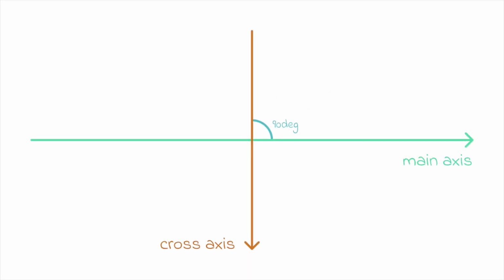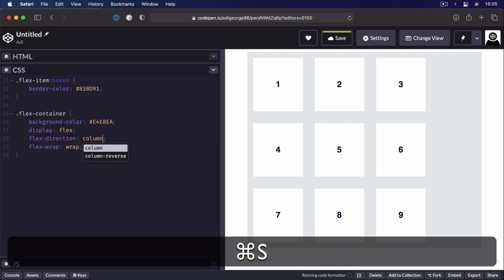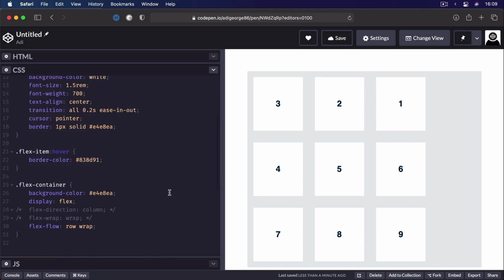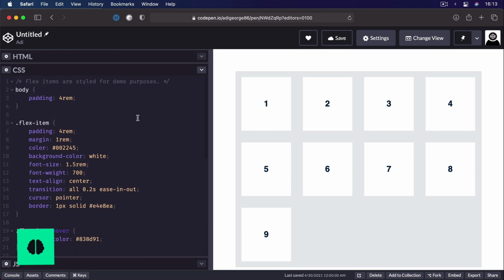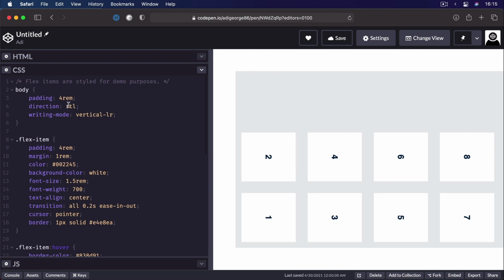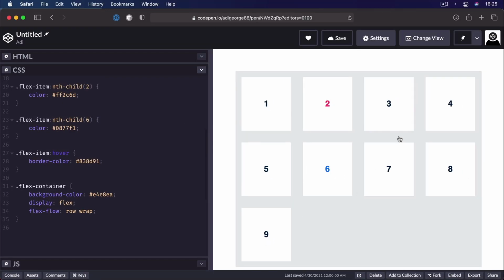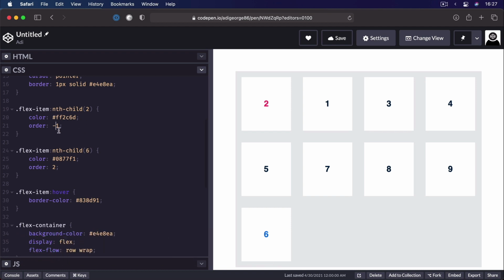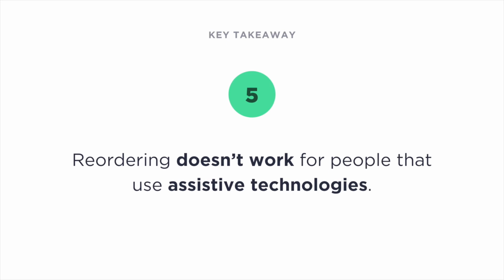A Comprehensive Guide to Flexbox Ordering & Reordering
The flexbox layout module allows us to lay out flex items in any order and direction. Learn how it's done in this video. ► Download unlimited fonts, web templates and more with Envato Elements

As flexbox is a one-dimensional layout model, as opposed to CSS grid which is two-dimensional, you only have to pay attention to one direction. The rules are also clearly defined by W3C, so you don’t have to deal with the usual mess of floats and clearfixes.

By watching this video, you’ll learn how to use the following flexbox properties for ordering purposes:

• flex-direction
• flex-wrap
• flex-flow
• order

Read the written version of A Comprehensive Guide to Flexbox Ordering & Reordering on Envato Tuts+

Envato Tuts+
Discover free how-to tutorials and online courses. Design a logo, create a website, build an app, or learn a new skill